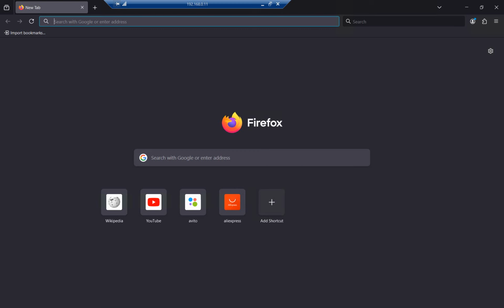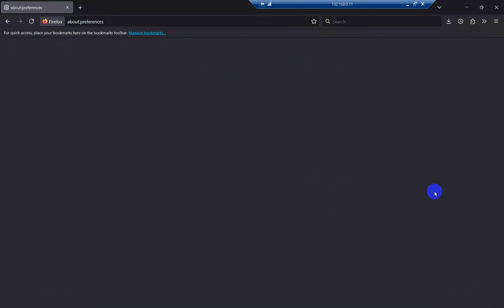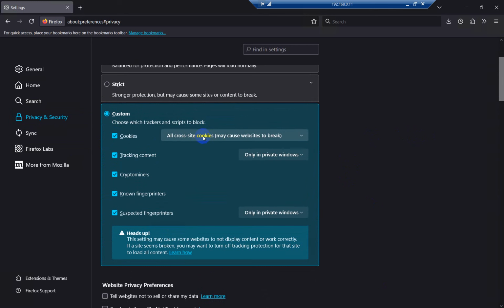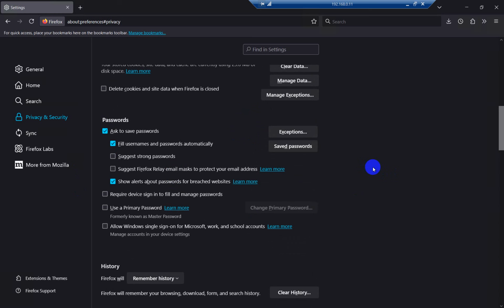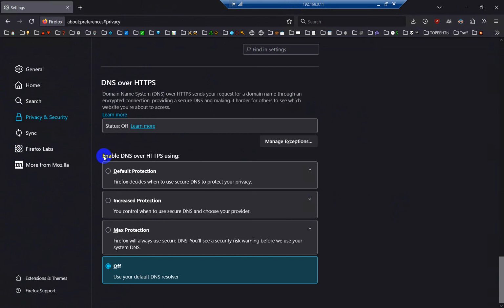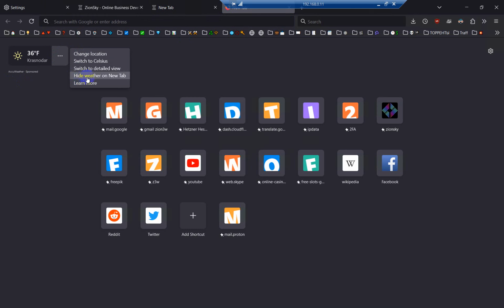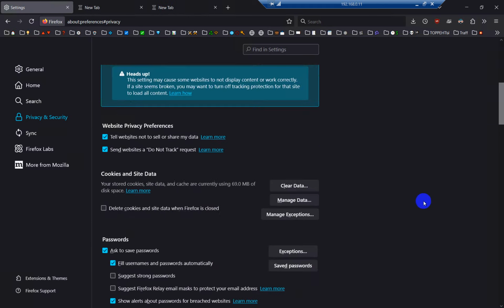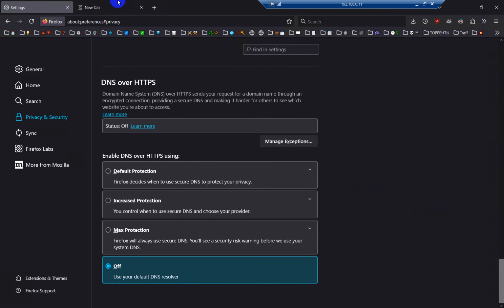Firefox Initial Settings: Step-by-Step Guide for Optimal Performance & Privacy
Initial Firefox customization and configuration options for productivity, anonymity and beauty.

Extensions:
- uBlock Origin
- Privacy Badger
- Decentraleyes
- Dark Reader
- CanvasBlocker
- FoxyProxy Standard

Set up Firefox like a pro with this step-by-step guide to Firefox Initial Settings! In this video, we’ll walk you through customizing your browser for the best performance, privacy, and ease of use. Learn how to:

- Adjust essential settings for speed and efficiency
- Set your default search engine
- Manage bookmarks and extensions
- Optimize privacy and security features
- Sync your data across devices
Perfect for new users and anyone looking to get the most out of Firefox.

Check zionsky.net website for more info.